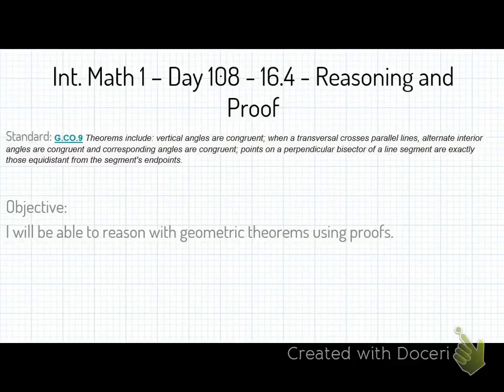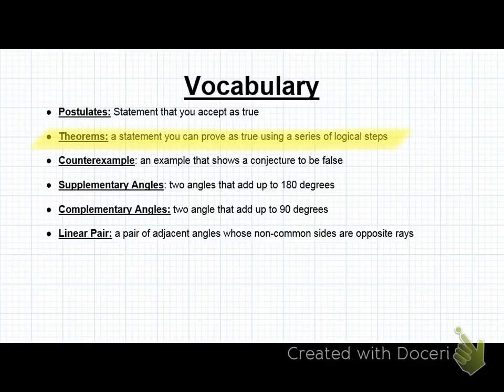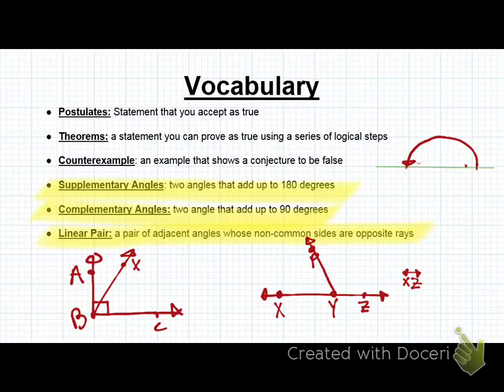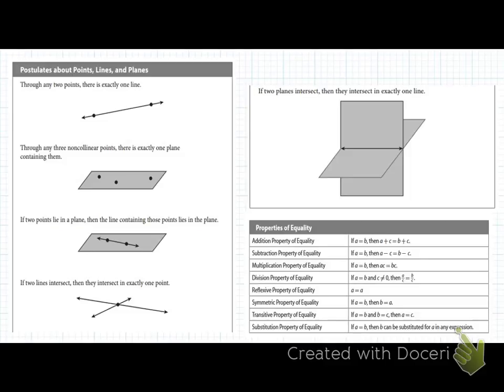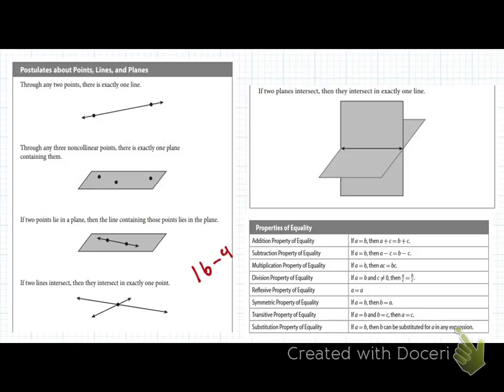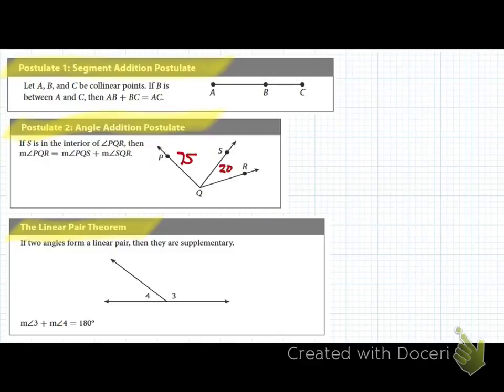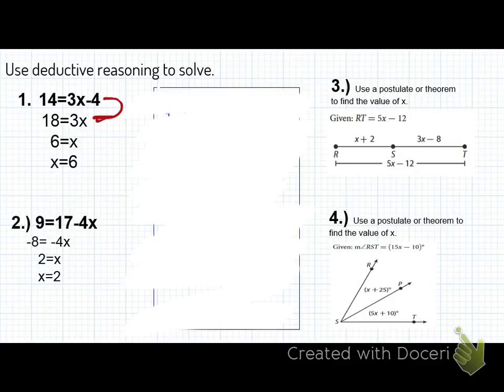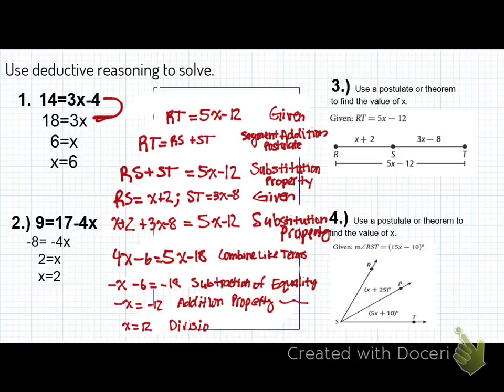IM1 Day108 020817